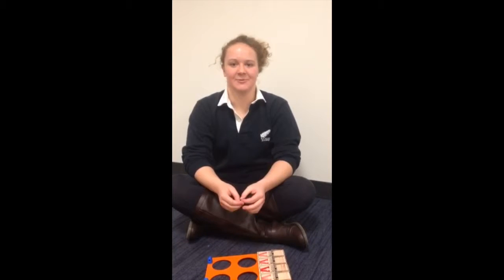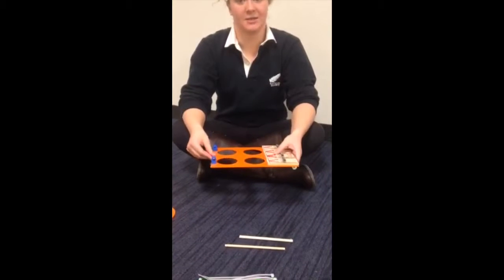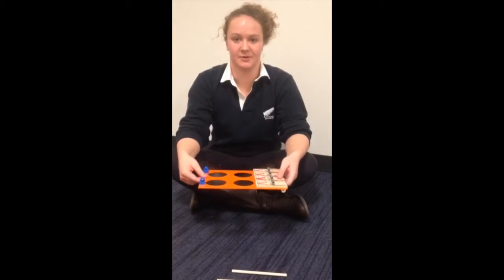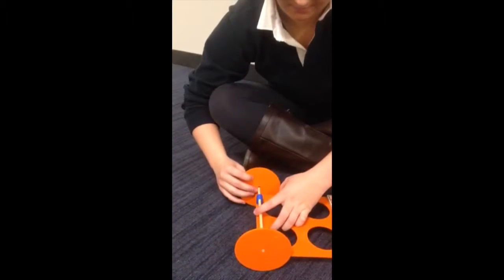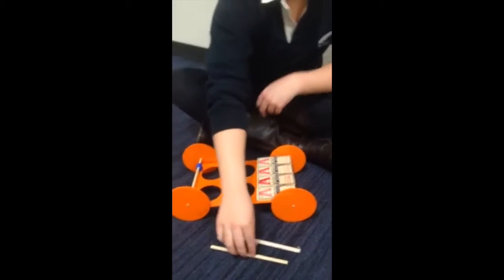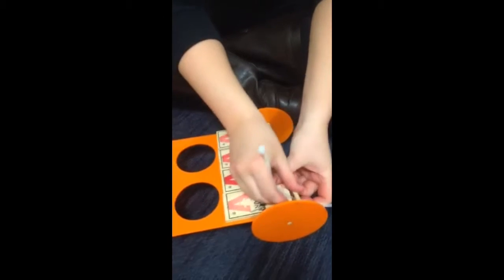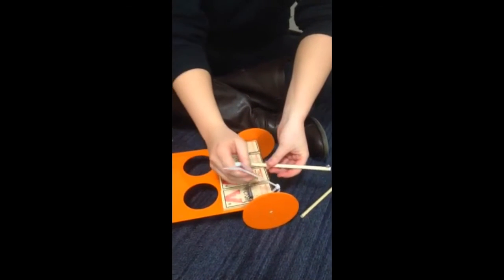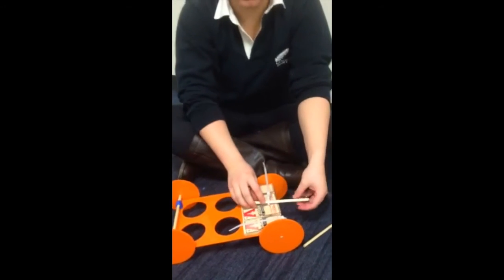AEV Mousetrap Vehicle Instructions Video